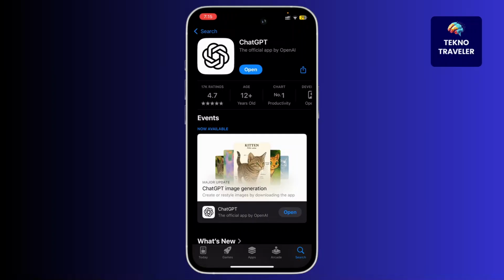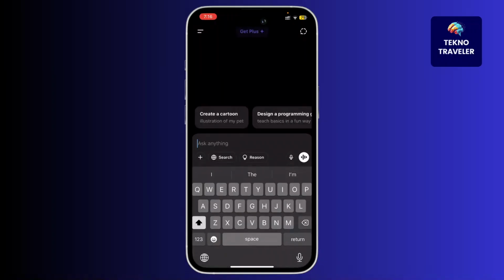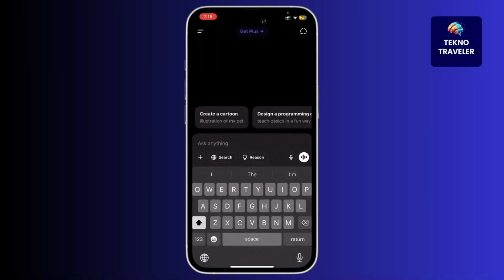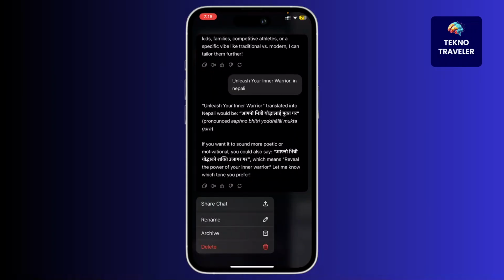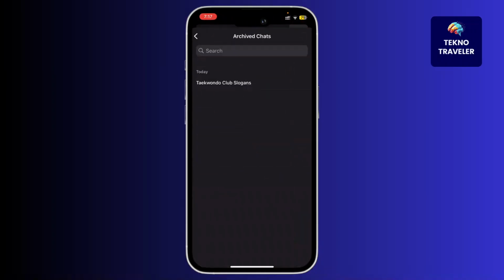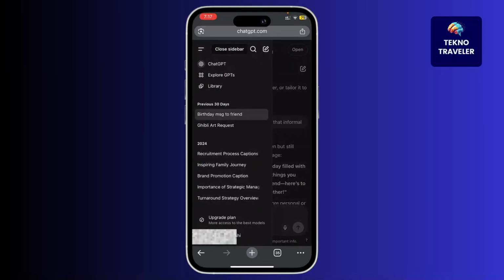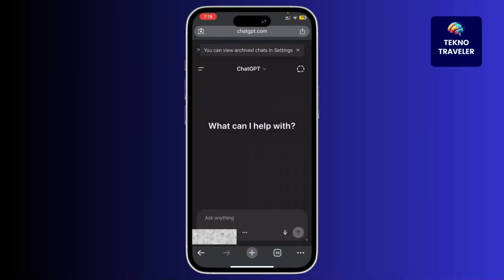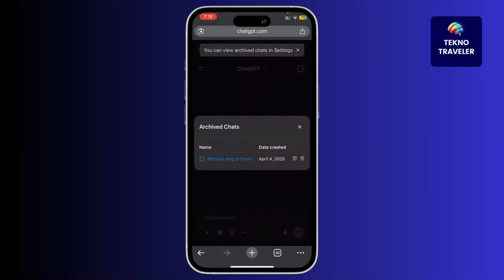How to Access Archived Chats on ChatGPT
Welcome to our step-by-step guide on "How to Access Archived Chats on ChatGPT"! If you've been using ChatGPT and want to revisit past conversations or retrieve important messages, this video is exactly what you need. We’ll walk you through how to find archived chats in ChatGPT, how chat history works, and what to do if your conversations seem to have disappeared. Whether you're using the app or web version, we’ll help you navigate your way to your old chats quickly and easily.

What You'll Learn:

How to view archived conversations in ChatGPT

Where ChatGPT saves your old chats

How to recover missing or lost ChatGPT chats

How to check chat history in ChatGPT mobile and desktop

What to do if archived chats are not showing up

Understanding ChatGPT's memory and conversation storage